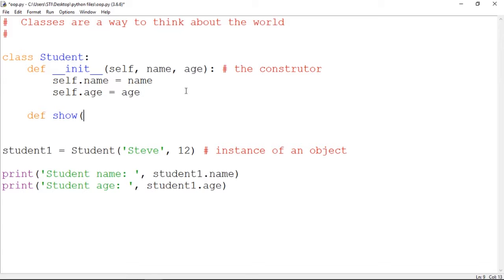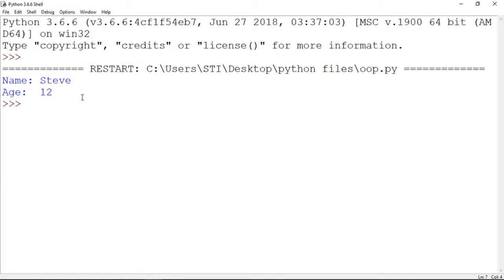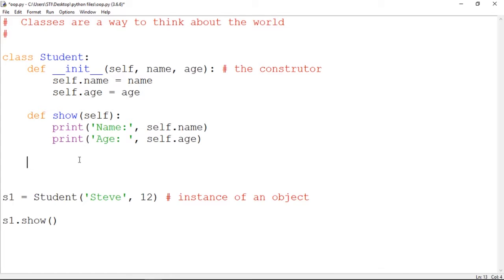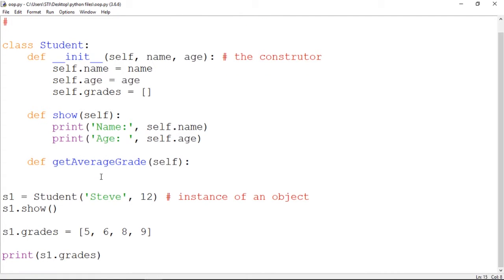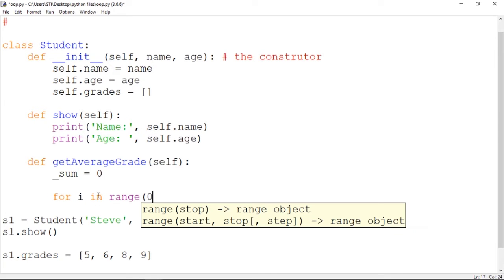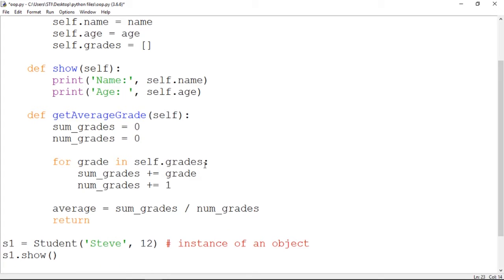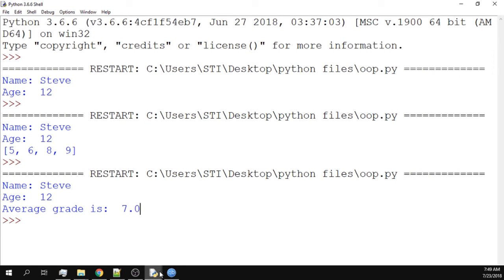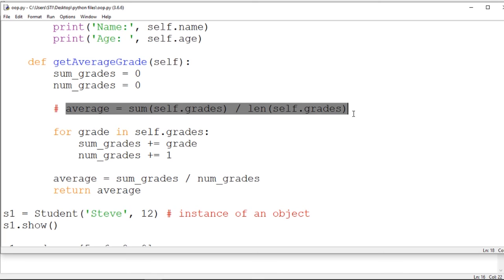#30 PYTHON TUTORIAL - PYTHON OBJECT ORIENTED PROGRAMMING BASICS 2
Hi guys! In this video we're gonna talk about the object-oriented programming in python 3.